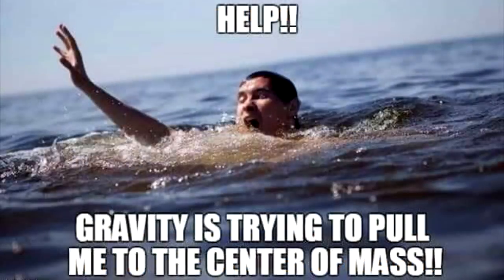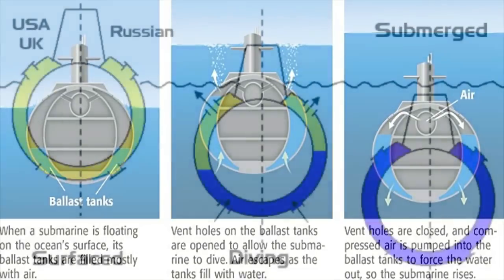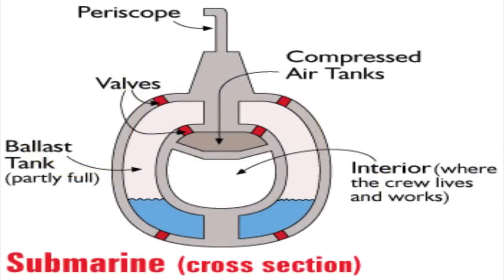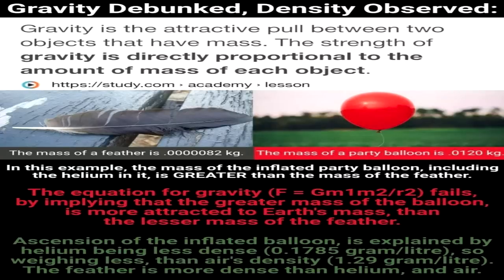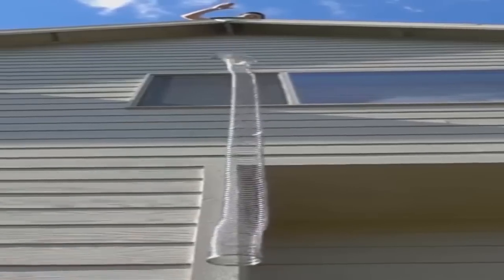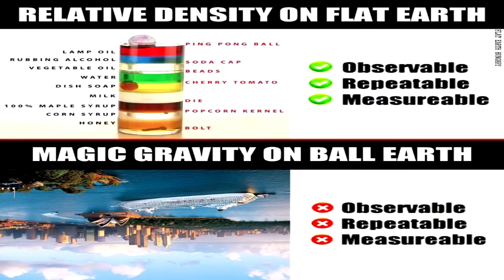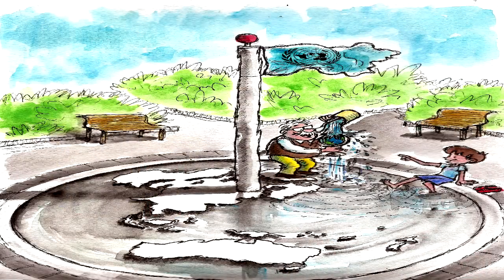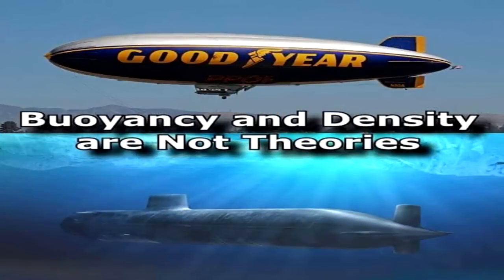How does Gravity Work on Flat Earth?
Long before the theory of gravity was a glimmer in Isaac Newton's imagination, the natural physics of density and buoyancy already perfectly explained why apples fall down...

(Note: This is a new updated video with added explanations and improved audio)

The following video "How does Gravity Work on Flat Earth?" was taken from a chapter in my book "Flat Earth FAQ" available